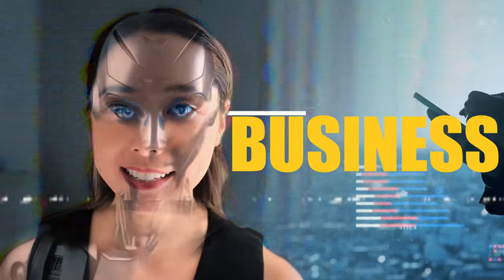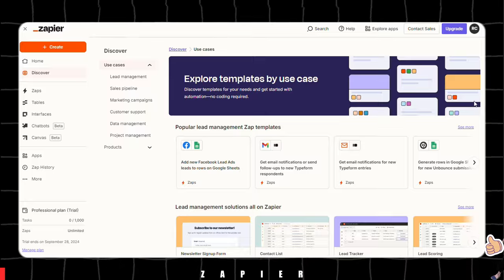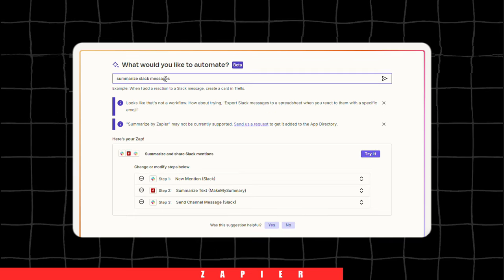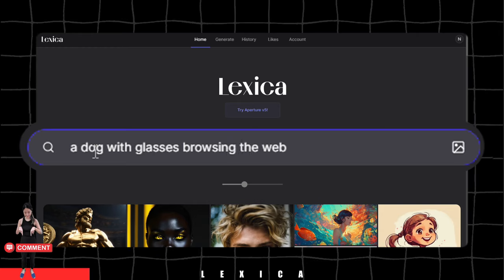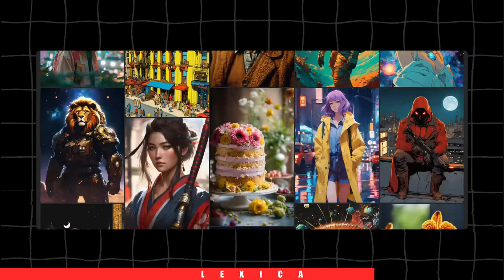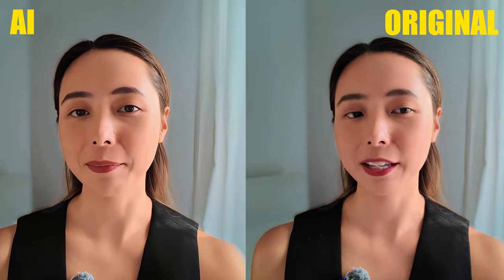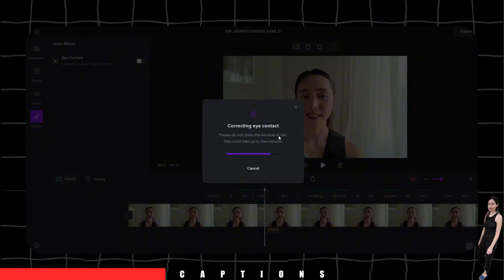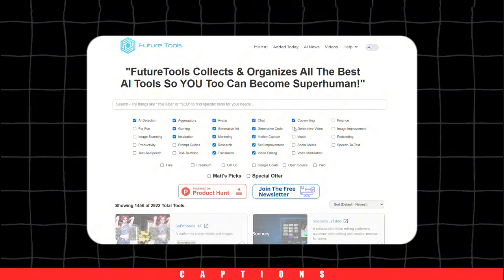3 AI TOOLS To SKYROCKET Your Business!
Skyrocket your business with these three powerful AI tools that automate tasks, create stunning visuals, and enhance your content! Whether you're an entrepreneur or a content creator, these tools will save you time and money, all while boosting your business growth.

Make sure to stay till the end for a special bonus tip on discovering even more AI tools for your business. 🌟

AI TOOLS Mentioned:
👉🏻 Zapier: Automates everyday business tasks, from social media management to email follow-ups, without needing to hire a manager. With the easy-to-use Zap Builder, you can automate almost anything by providing simple instructions. It saves time, automates repetitive tasks, and simplifies complex workflows.
👉🏻 Lexica: Powerful AI image generator that creates unique visuals for your business in seconds. Whether you need quirky, fun images or professional designs, Lexica delivers stunning results with just a few descriptive words. It also generates custom artwork for websites, presentations, or marketing, saving time and cutting costs on graphic design.
👉🏻 Captions: This AI-powered app is perfect for content creators, allowing you to edit captions and even adjust eye contact in videos. With Captions, your content looks more polished and professional, making it ideal for brand collaborations or scripted videos. It also enhances video quality, improves viewer engagement, and is a must-have for script-based content creation.
👉🏻 Future Tools: Curates and organizes various AI tools. Whether you're looking for tools related to content creation, automation, image generation, or business optimization, Future Tools provides a comprehensive list of the best AI solutions available, making it easier for users to find the right tool for their specific needs.

Video Chapters:
0:00 Intro
0:25 Zapier
0:57 Lexica
1:31 Captions
2:08 Bonus tip
2:21 Outro